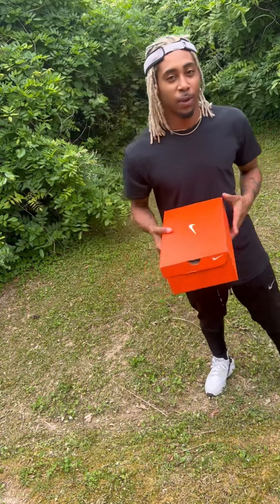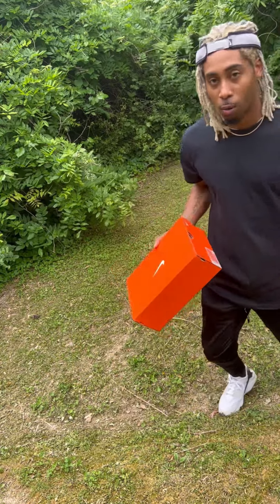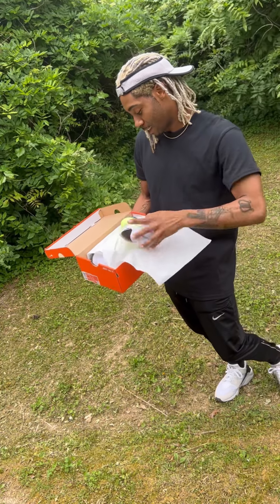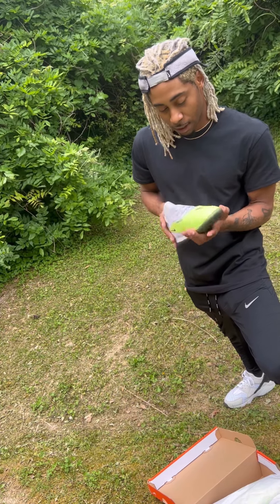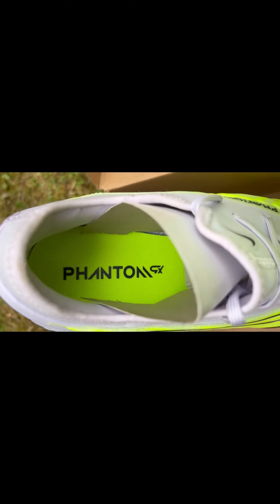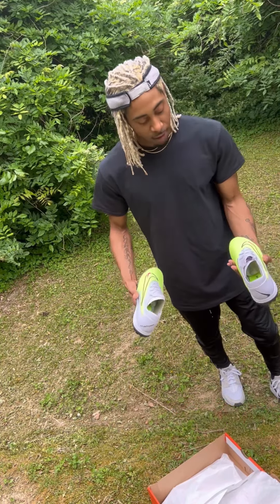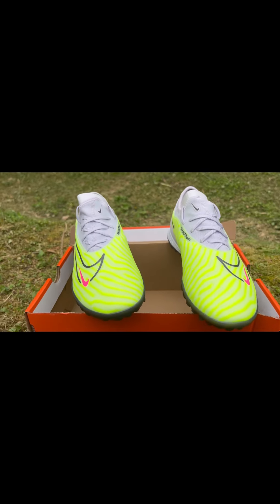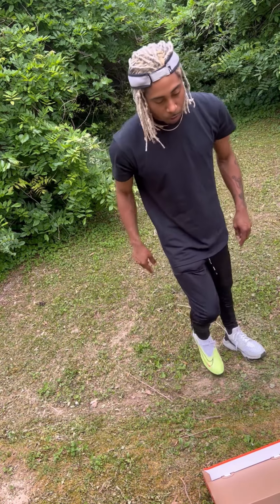Nike React Phantom Gx Pro review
GtheRealmGawd reaction review Nike react phantom Gx pro turf soccer futbol shoes

link to shoes

Music

@ 1:07 Diff Money V2

@ 1:42 Sorry I can’t take your call

@ 2:00 Vacation pay huhh